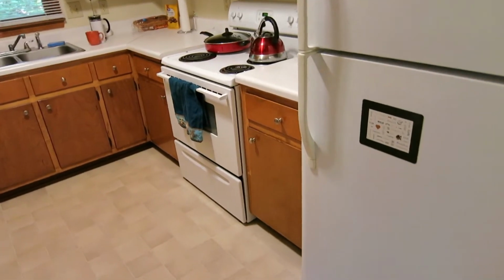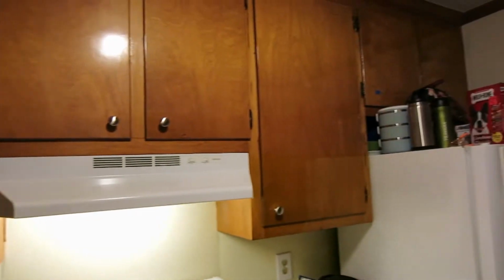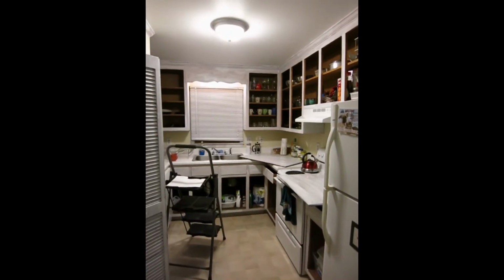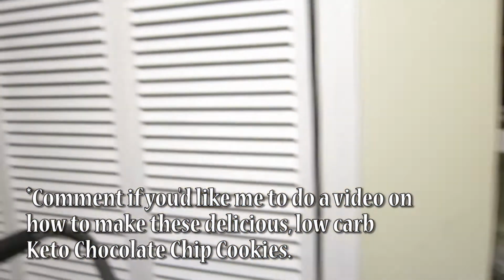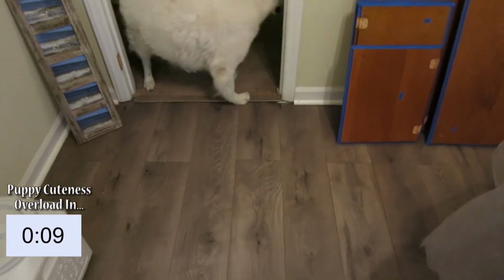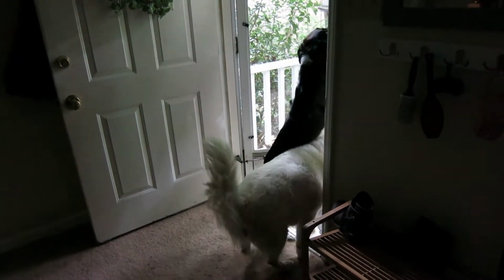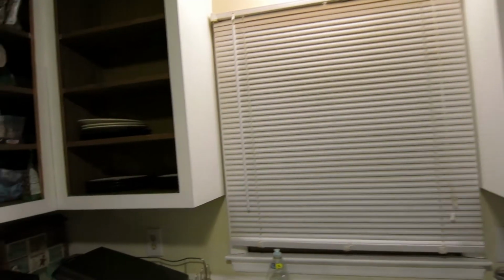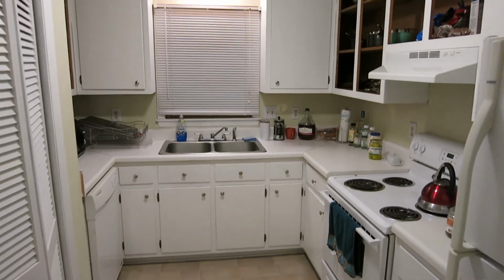Paint Kitchen Cabinets || $50 DIY Remodel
I spent three fun months renovating, refurbishing and decorating my daughter's house. I was pretty happy with the changes and my daughter is Really happy. All in all we were able to transform five rooms and of course I filmed all of it. In the upcoming weeks I will be sharing these projects with you.

I was able to remodel her kitchen in a modern country farmhouse style, this is a video of how I painted her kitchen cabinets. Watch me transform a dark, dated kitchen to bright, white modern kitchen. It now seems much bigger, not bad for a little paint. Enjoy!

Products Used:
BEHR Premium Plus Ultra 1 gal. Paint and Primer in One

And of course our website...